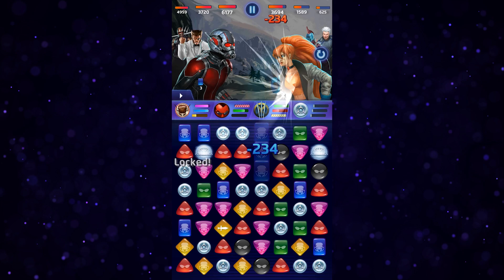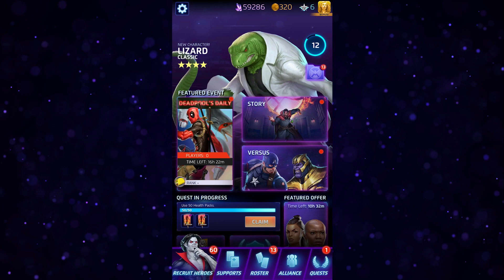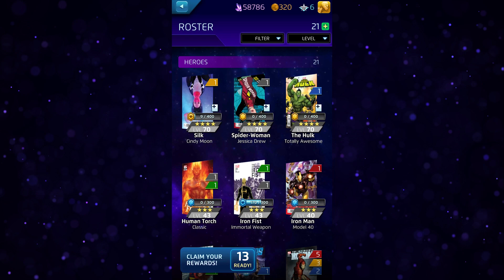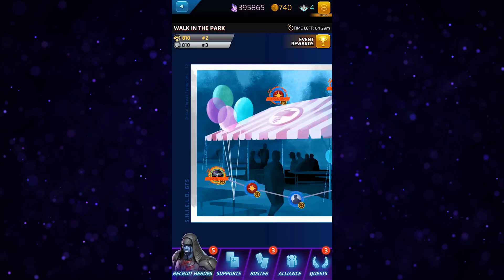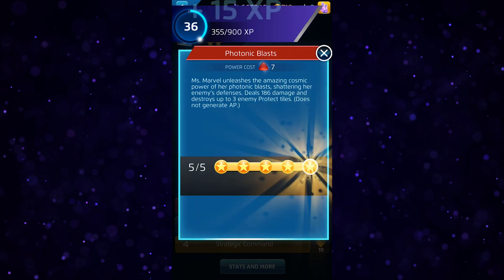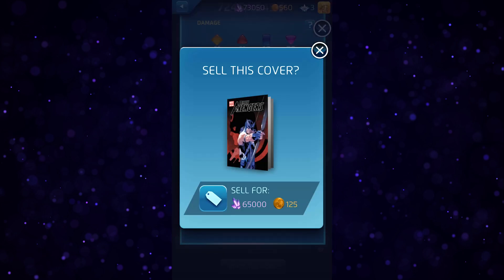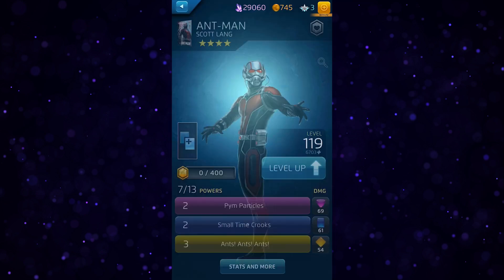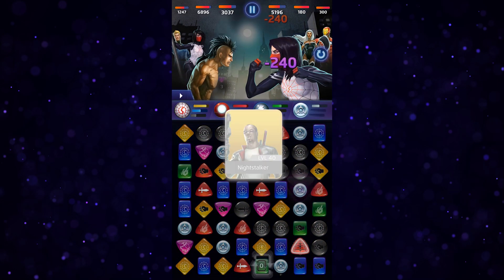MARVEL Puzzle Quest | Keys to Success (Part 5: “How to Succeed Long-Term”)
In Part 5 of our “Keys to Success” series, we share the best ways to succeed in MARVEL Puzzle Quest long-term!